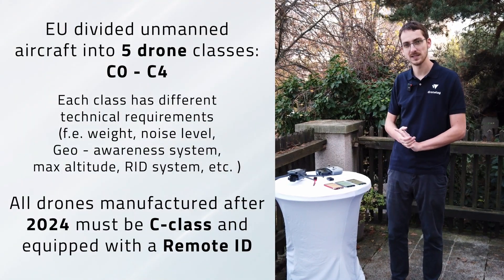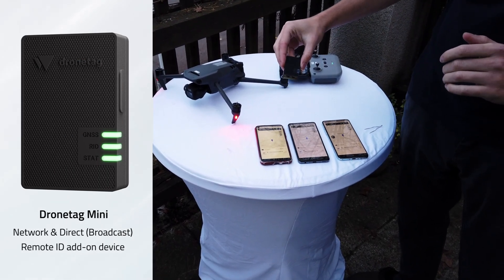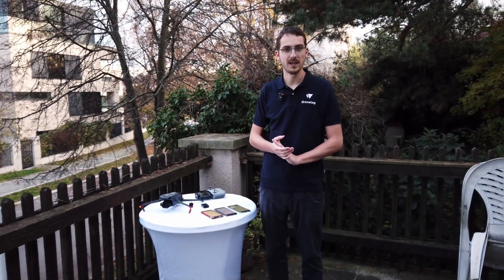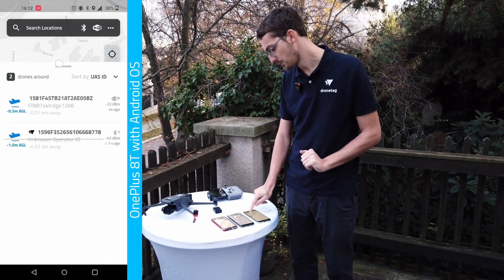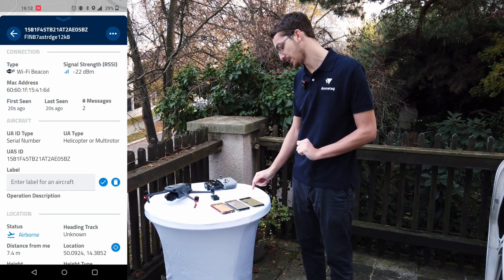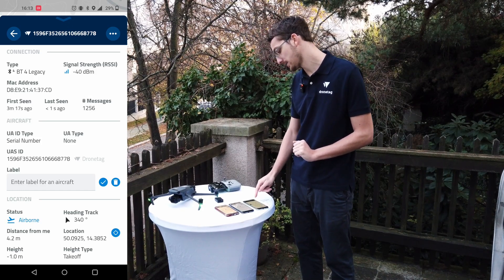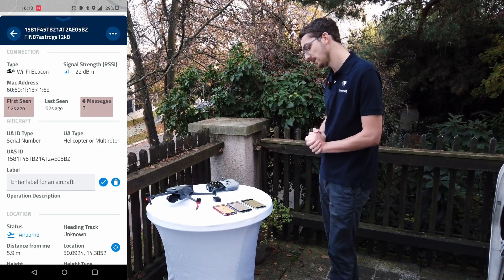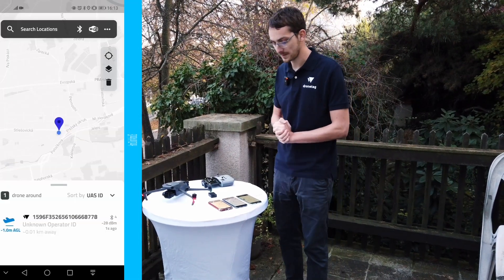How to scan Remote ID drones - practical demo of Wi-Fi vs Bluetooth on DJI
We received various types of feedback on our app Drone Scanner. In this video, we would like to show you the difference between Wi-Fi and Bluetooth Remote ID. Our DJI Mavic 3, now C1-class certified, uses Wi-Fi to broadcast Remote ID data, meanwhile our device, Dronetag Mini, uses Bluetooth. Using our app, you can turn your phone or tablet into a drone scanner and monitor them through Remote ID technology.

00:16 Drone Scanner App
00:25 DJI Mavic 3 (C-class certified)
00:33 Dronetag Mini
00:47 Remote ID technologies WiFi and Bluetooth
01:40 Demonstration of Remote ID
03:40 Apple iOS devices